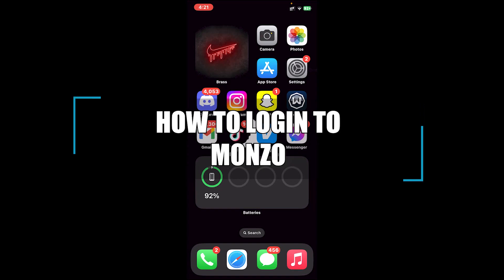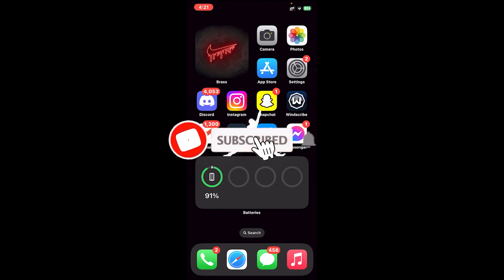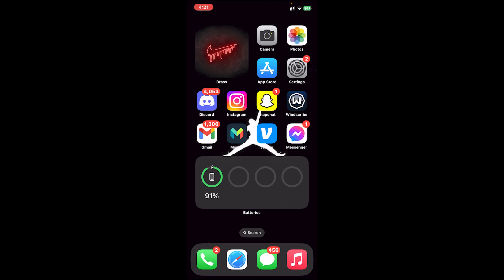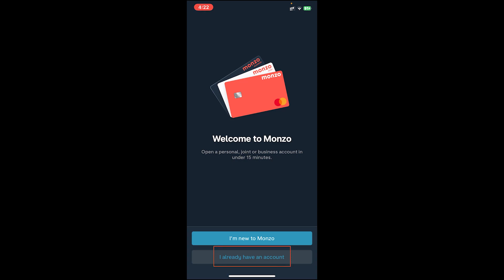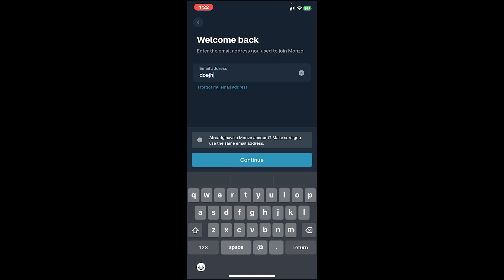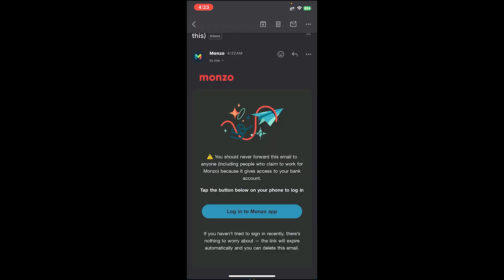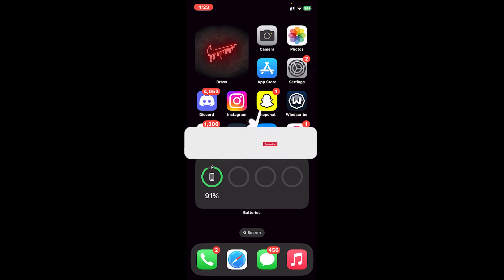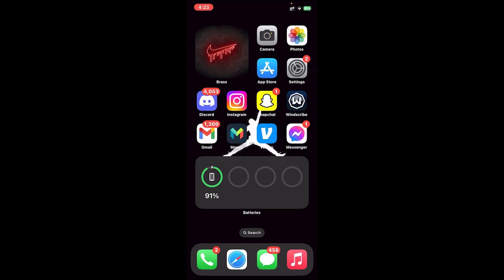Monzo Login 2024 | How To Login Monzo Account (Full Guide)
How to sign in to your monzo account? Need to access your Monzo account but feeling a little lost? Don't worry, this quick guide will show you exactly how to log in,  no magic spells required!